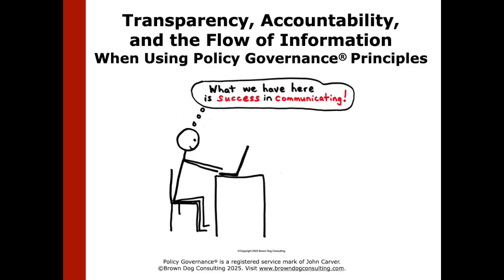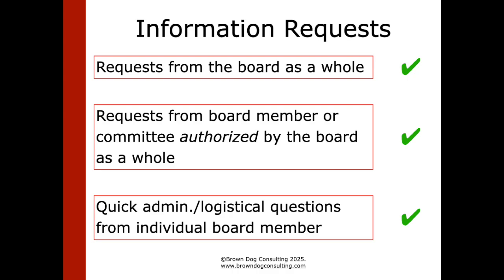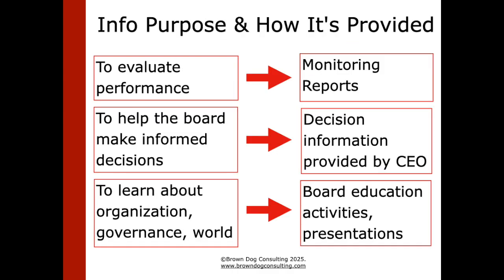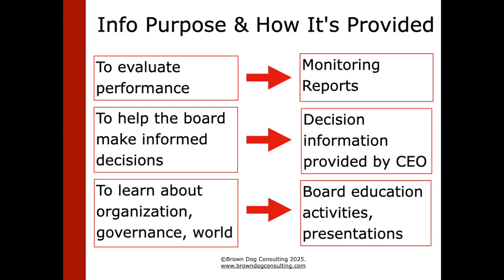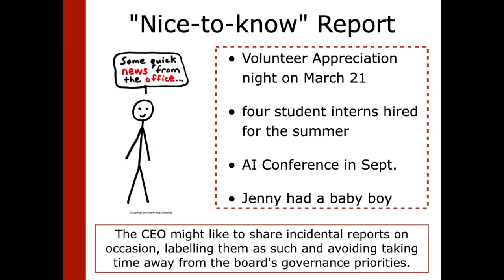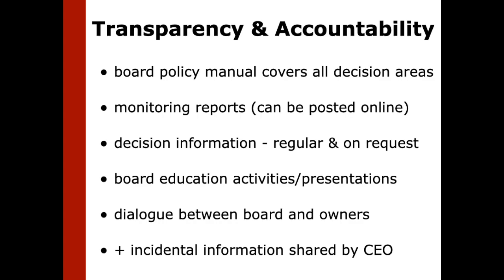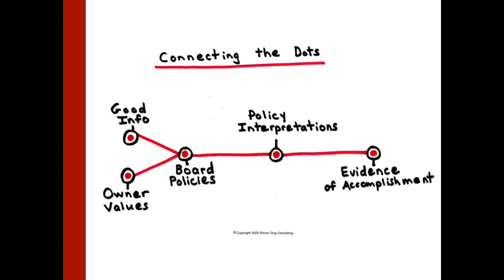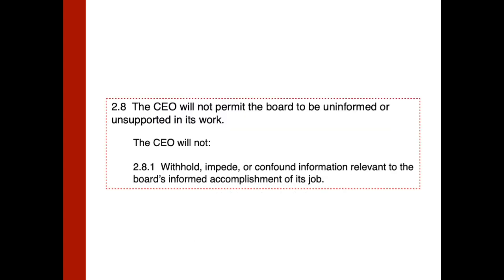Transparency, Accountability, and the Flow of Information When Using Policy Governance Principles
Brown Dog Consulting provides practical education, consulting, and online courses in Policy Governance® and the Carver model.

Susan Mogensen is a Policy Governance® educator and consultant with nearly 25 years of experience helping boards apply the Carver model in practical, real-world settings.

In this video, we show how boards using Policy Governance principles get different types of information in different ways. The PG system makes, for example, a distinction between information needed for evaluation purposes (monitoring reports) vs information needed for the board to make policy decisions (decision information).

If the board has an Executive Limitations policy re: Communication and Support to the Board (highly recommended!), it can make sure it gets the information it needs for any reason.

Boards are also wise to include board education components at their board meetings, and to think through all the things they need to know in order to govern more effectively.

Ownership linkage is another opportunity for the board to engage with its owners, learning more about owners' values and sharing information back to the owners about the board, the organization, and the results being achieved.

Thanks also to the Policy Governance principle re: board holism, individual board members (without being authorized to do so by the board as a whole) cannot go on their own "fishing expeditions," making time-consuming requests of staff.

For more information about how to transform your board, visit browndogconsulting.com and set up a call.